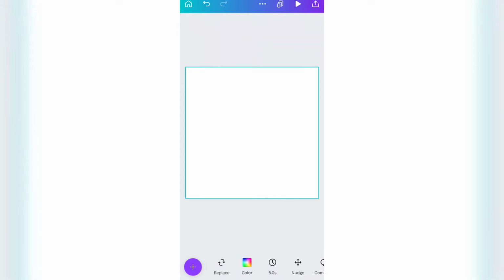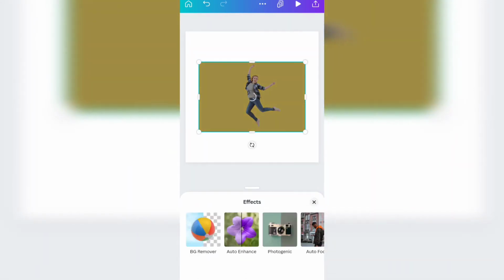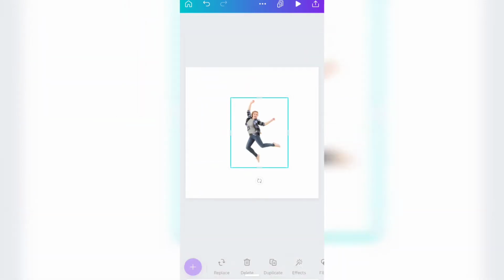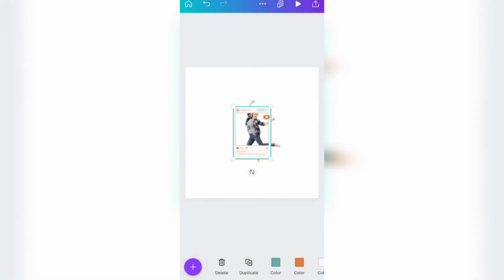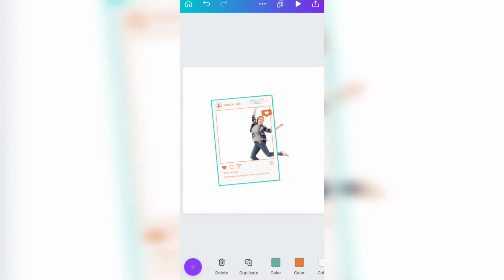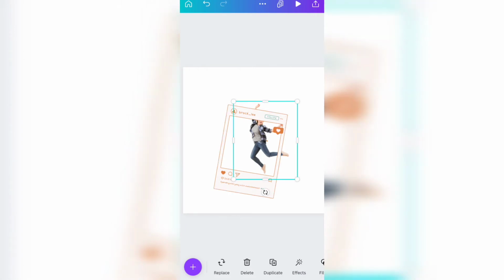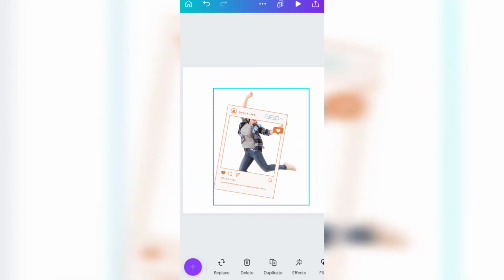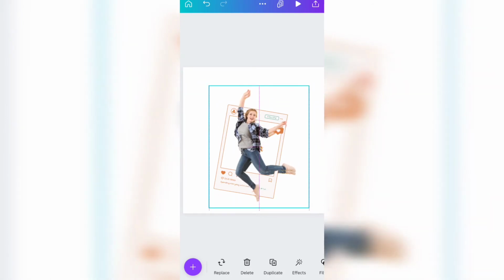Instagram 3D pop out effect using Canva App 2022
CREATIVE IDEA: Instagram 3D pop-out effect using Canva App 2022
In this Canva Free tutorial, I'm going to show you Instagram 3D pop-out effect using Canva App 2022.

 🔗 Tools I recommend:
Laptop Stand
Portable Hard disk for backup
Camera (phone)